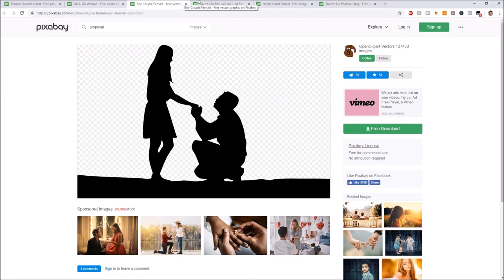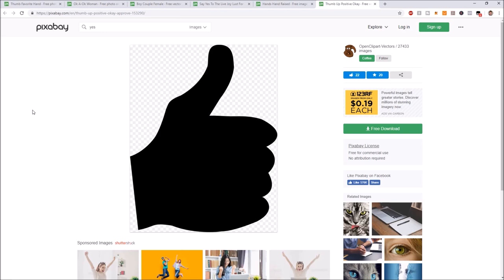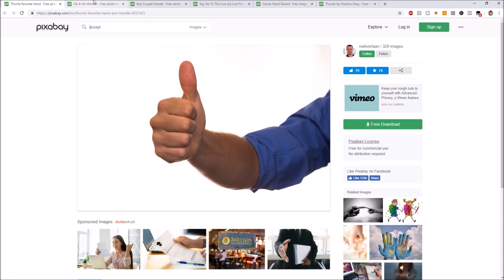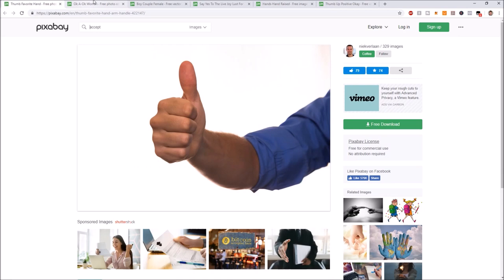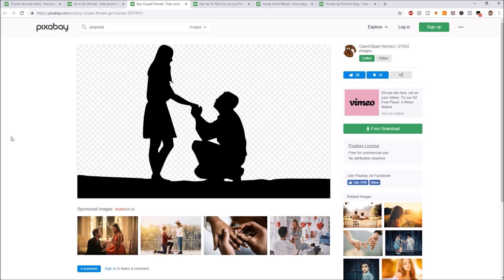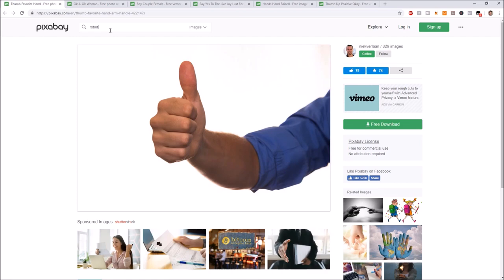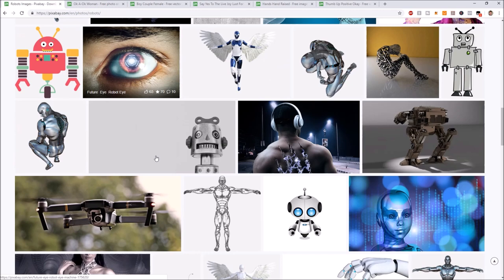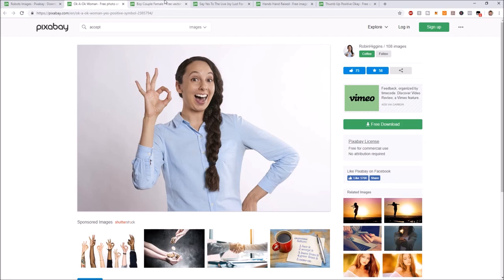How to Manipulate People with Priming | Video #02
In this video, I describe how you can manipulate people with priming, a powerful, but often overlooked, psychological concept that can be used to manipulate others in areas such as dating, advertising, job interviews, social media, etc.

Video #3: Coming soon.